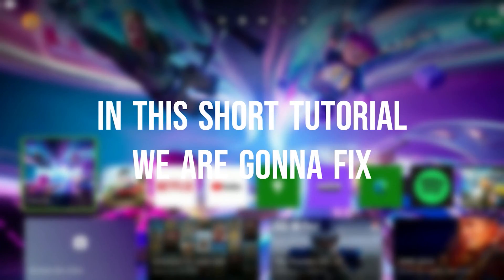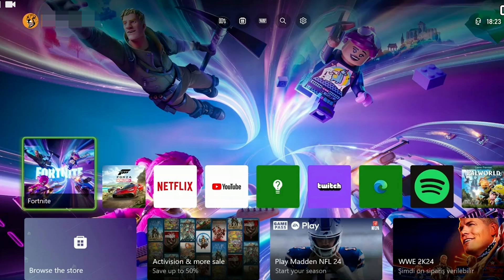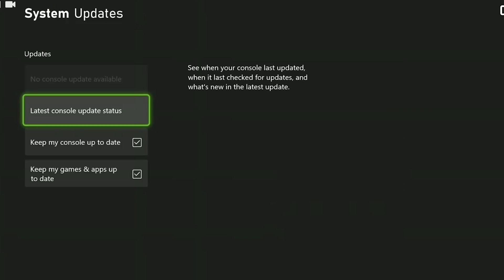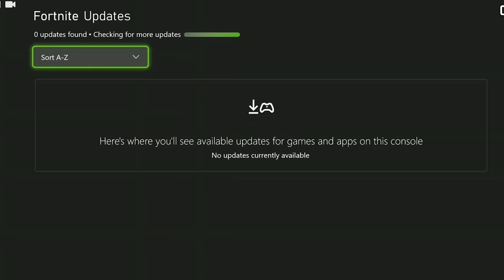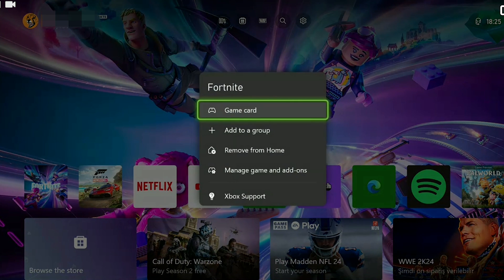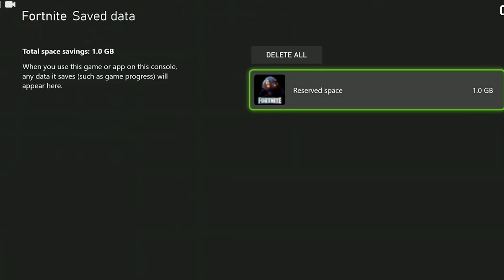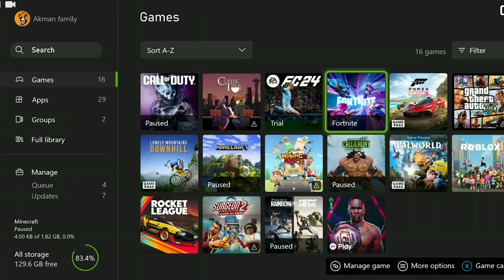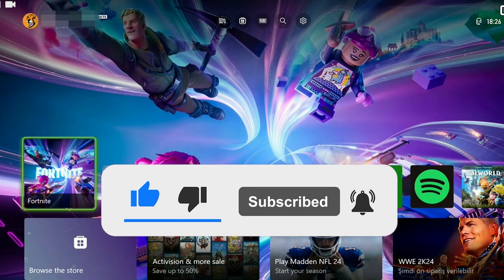Fortnite Unable to Login Because a Newer Patch is Available Xbox [FIXED]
Here's how to fix fortnite unable to login because a newer patch is available xbox. This error is searched as xbox unable to login because a newer patch is available. And in this video I showed you how you can fix this issue

Video Parts:
00:00 Info&Intro
00:16 Make necessary updates
01:21 Delete Fortnite's saved data from console
02:07 Delete&Reinstall Fortnite
02:22 Ending&Outro